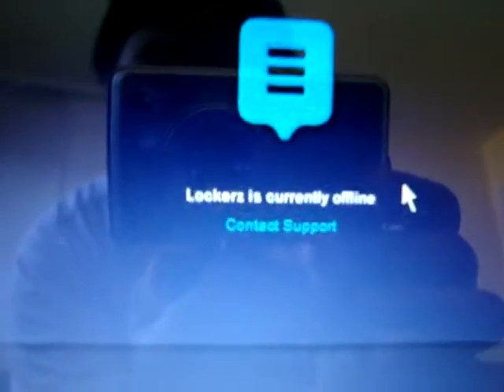Lockerz Problem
When i log in into Lockerz, then press the dailies section, it goes back into the sign in home screen.
If your having this issue too please comment.